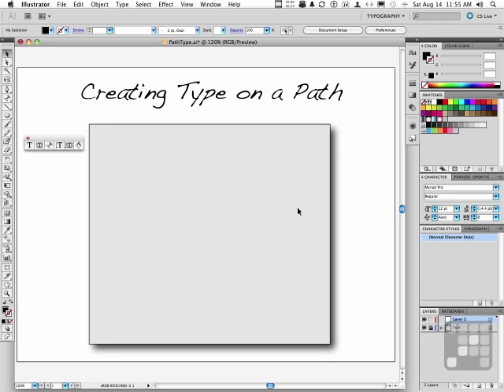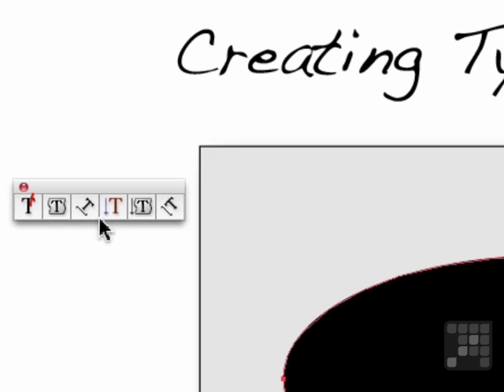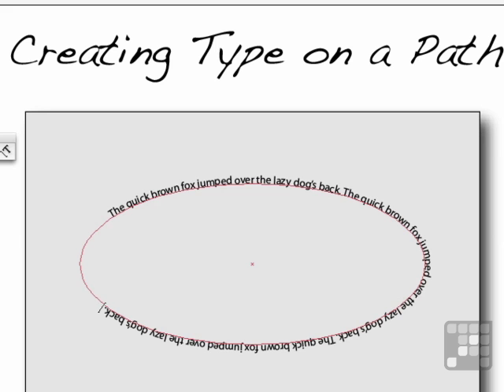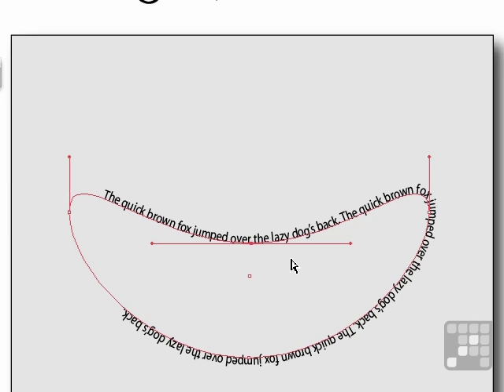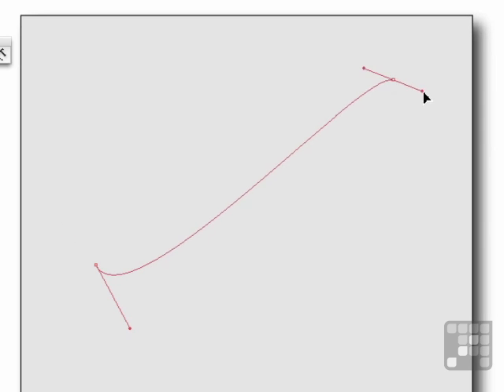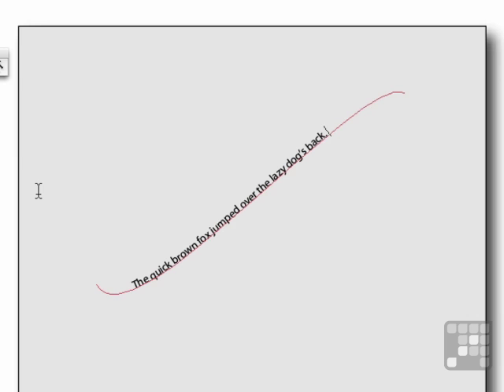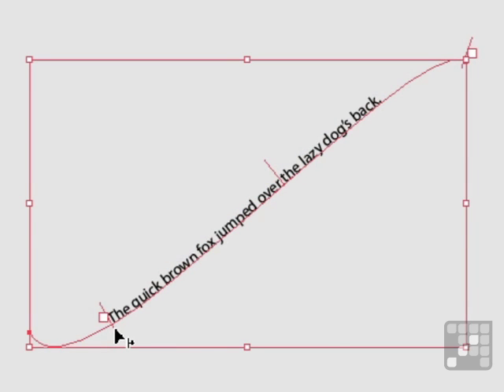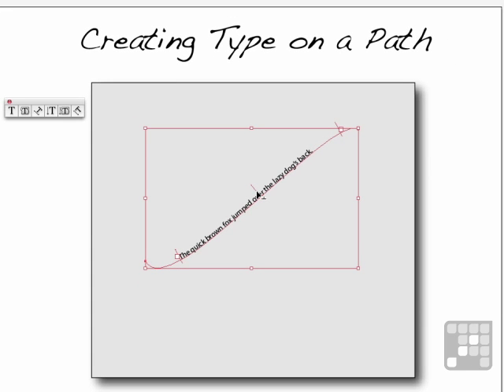Create Type on a Path - Adobe Illustrator CS5 Tutorial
Want all of our free Illustrator videos?

This Adobe Illustrator CS5 Tutorial shows how to create type on a path in Illustrator. Authored by Adobe Expert Andy Anderson, this training video is just a short extract from the full 10 hour course.